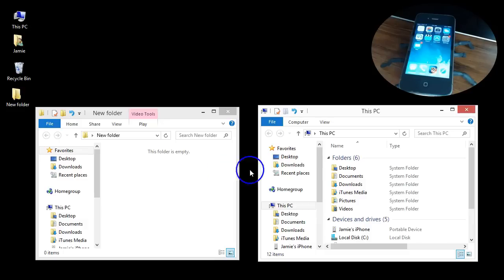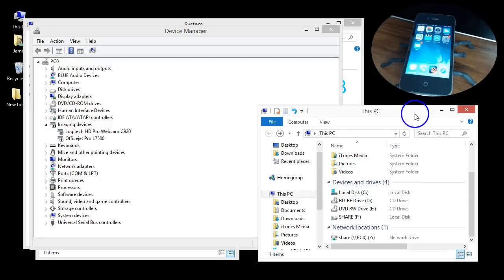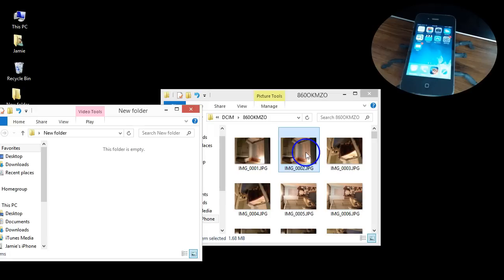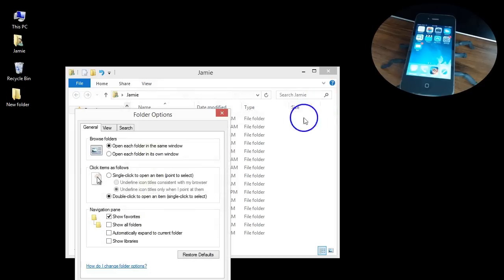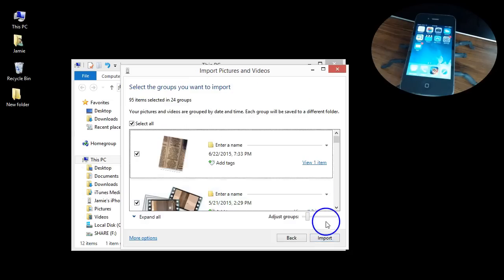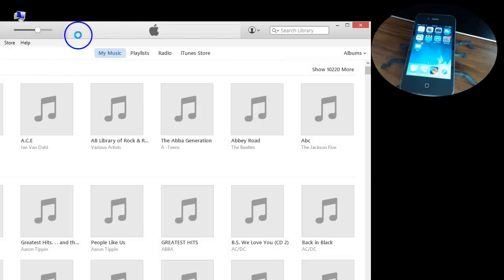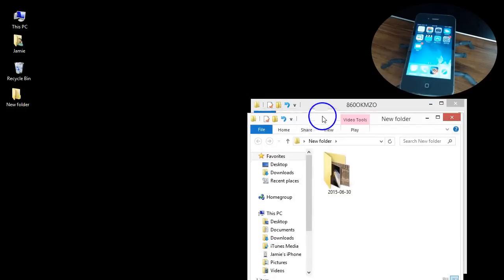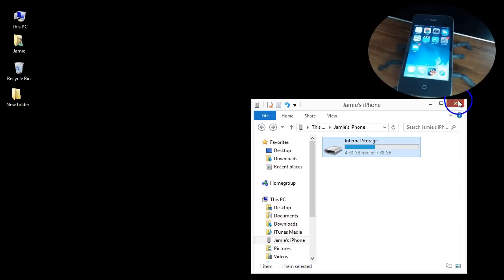How To Import Pictures/Videos From iPhone To Windows PC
TUTORIAL- transfer photos from iphone, ipad, ipod to a windows computer Itunes/computer won't recognize iphone when plugged in. Itunes won't recognize my iphone 4, iphone 5, iphone, iphone 3gs, iphone mac, iphone windows 8, iphone 6, recovery mode how to import and upload photos and videos from iphones how to import pictures from iphone to computer transfer photos from iphone to computer.